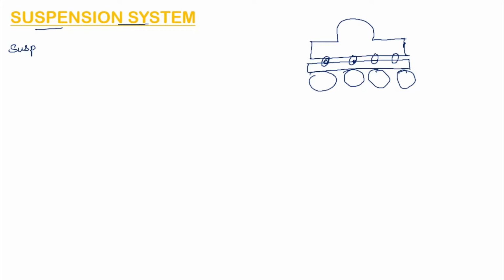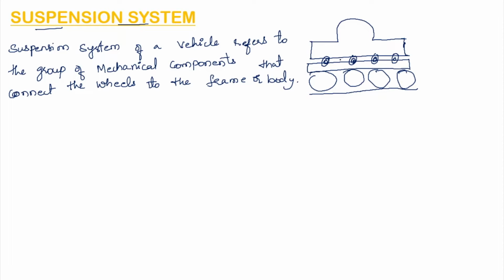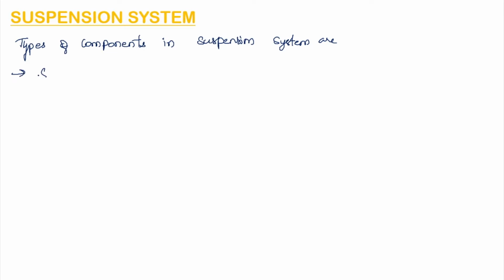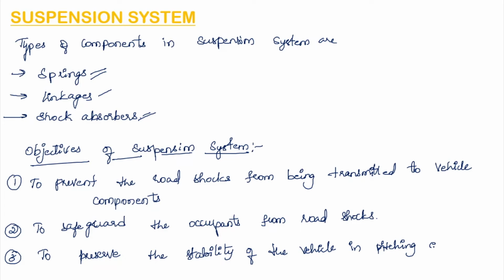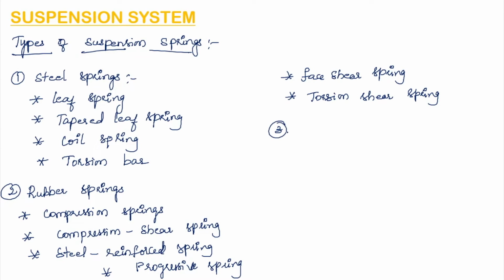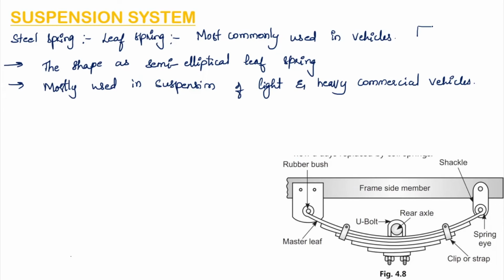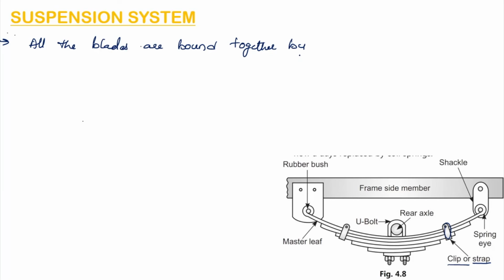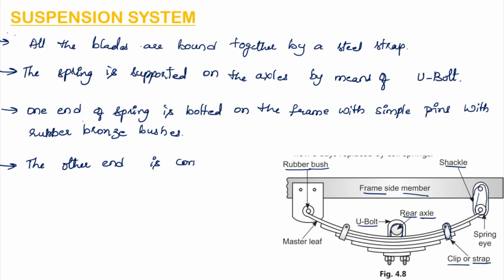Suspension System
1. Learn from your most experienced teacher
2. Dedicated DOUBT sessions
3. Ask Unlimited Doubts on Q and A Section, below every Video Lecture.
4. One Subscription, Unlimited Access
5. Real-time interaction with Teachers
6. PDF Notes for Every Subject
7. Download the videos & watch them offline
8. Internship Opportunities
8. Virtual Work Experience Programs
9. Access to Ekeeda-PRO Batches.
10. Call Support